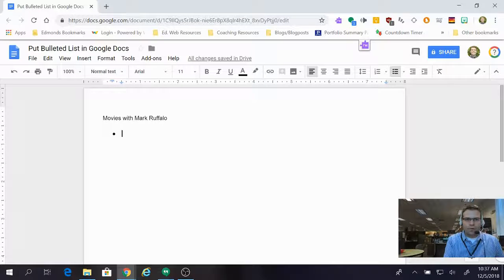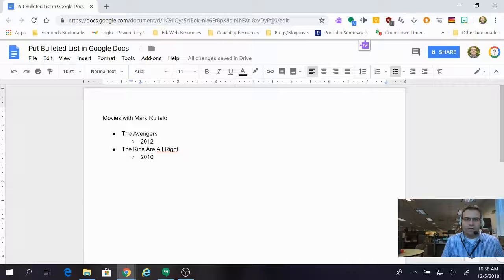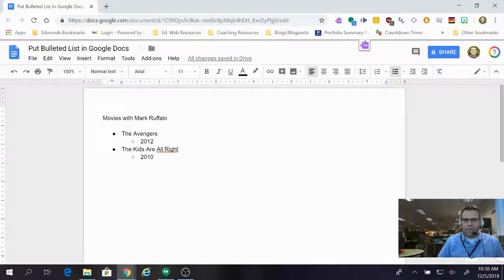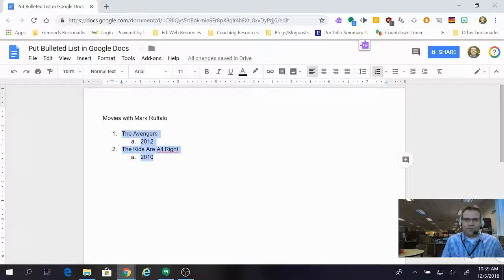Create a List with Bullets in Google Docs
Create a list with bullets in Google Docs to organize information or outline writing!